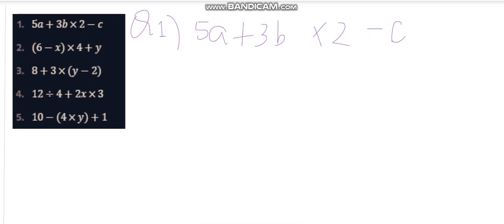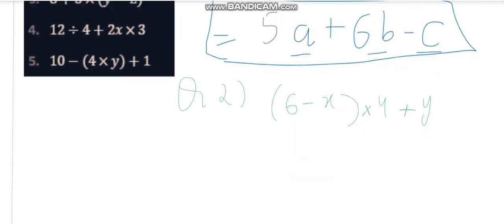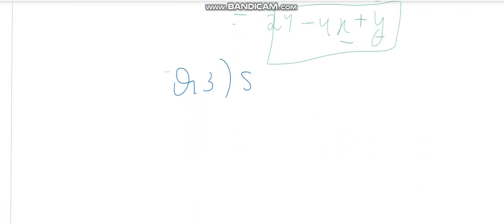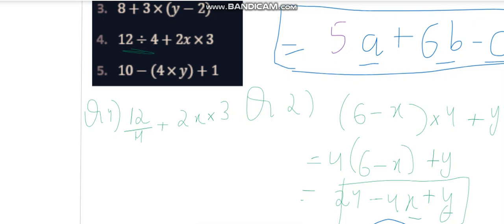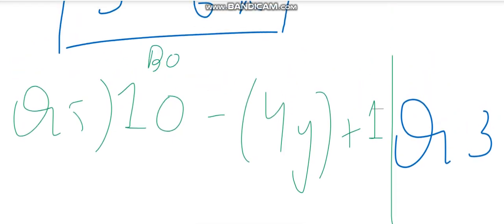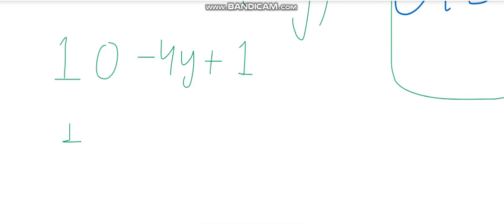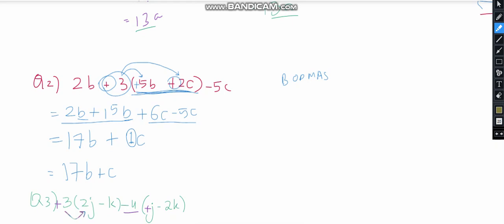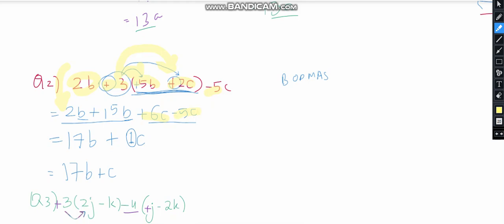Basic questions of BODMAS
I sincerely apologize for the noise caused by the malfunctioning mouse.